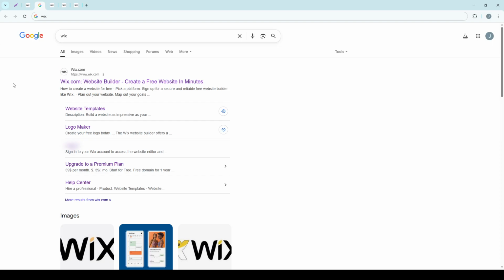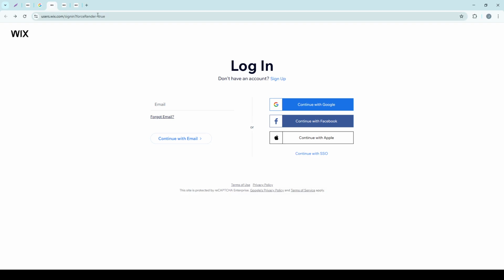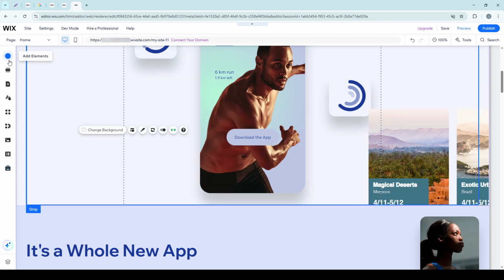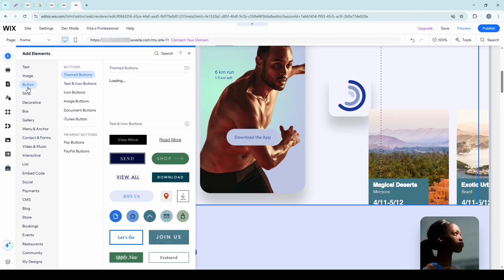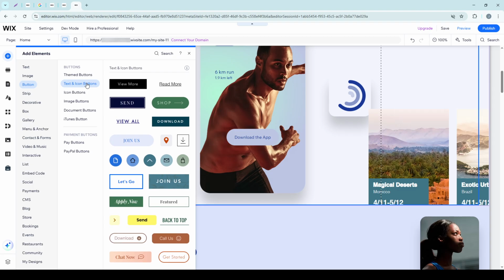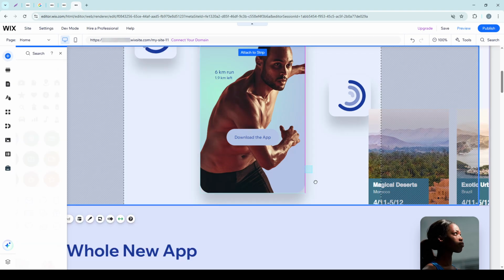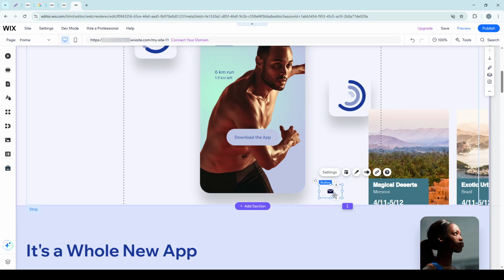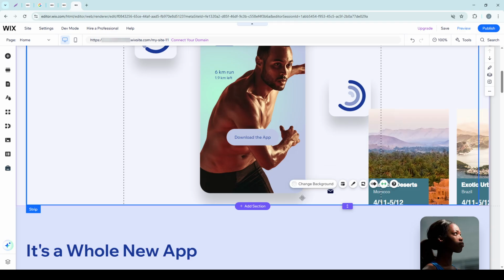How to Make a Button in Wix [2026 Full Guide]